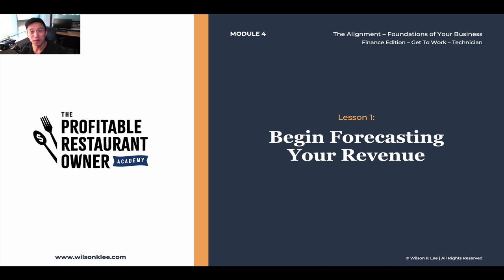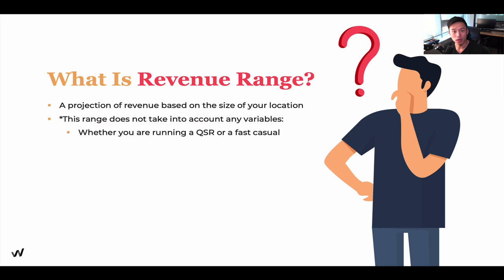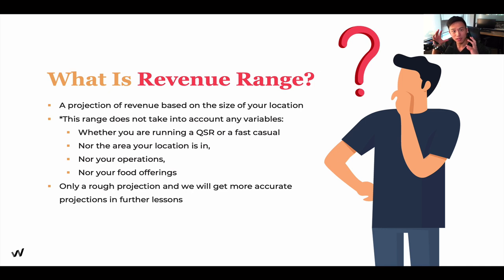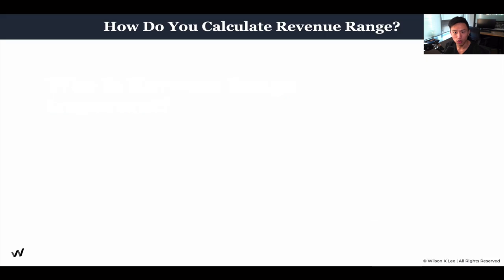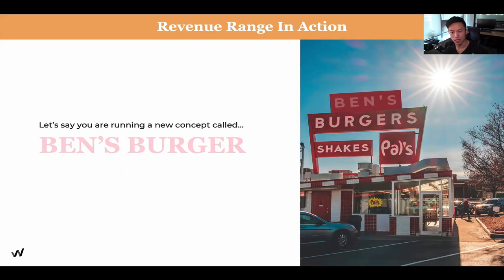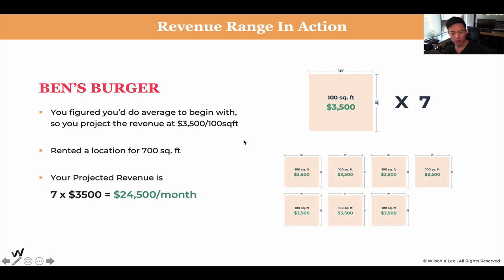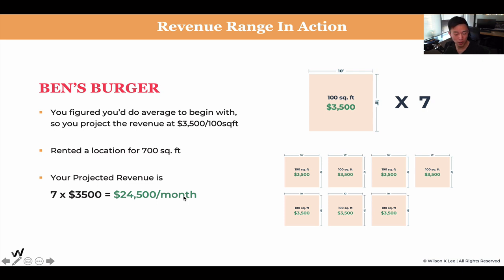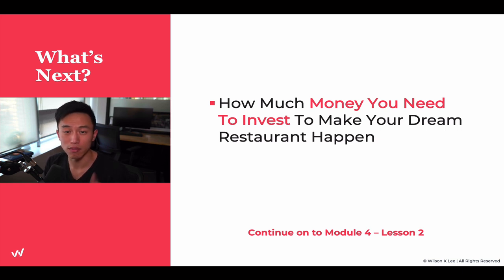How To Forecast Your Restaurant Business Revenue - 4.1 Profitable Restaurant Owner Academy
In this video you’ll get a short overview of how to realistically predict your restaurant’s revenue to guide your decisions and investments. Calculate yours now with the formula in this lesson!

[Next video] How Much To Invest To Start Your Restaurant Business - 4.2

► Module 1 is on The Alignment: Foundations of You.
► Module 2 is on The Alignment: Your Restaurant Concept.
► Module 3 is on The Alignment: Foundations of Your Business
► Module 4 is on The Alignment: Foundations of Your Business Finances
► Module 5 is on The Connection: Your All-Star Team
► Module 6 is on The Connection: Your 1000 Loyal Fans
► Module 7 is on The Connection: Your Financial Freedom